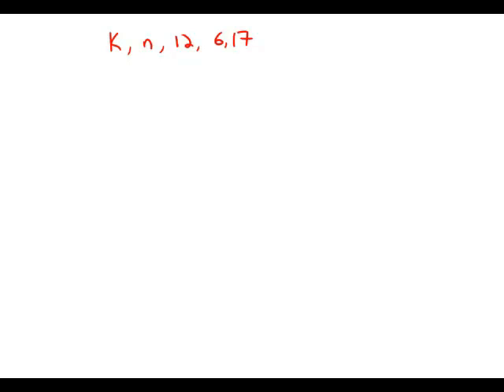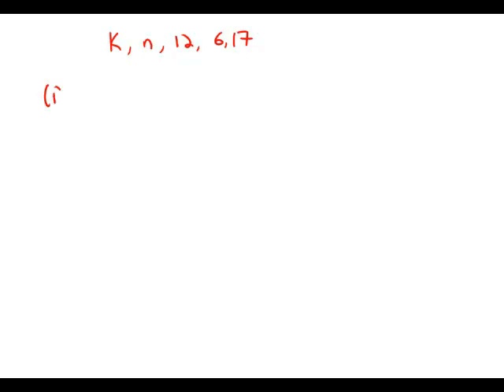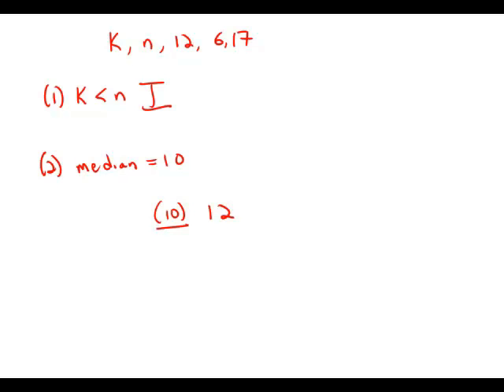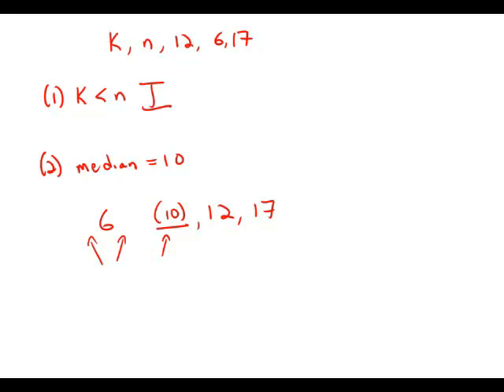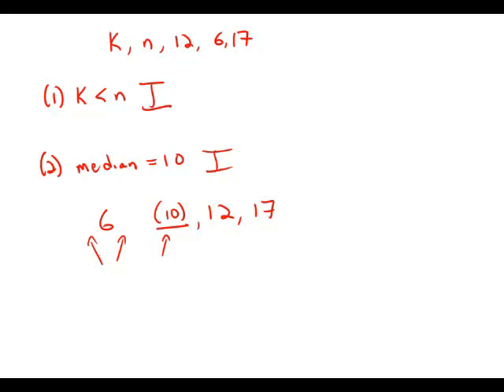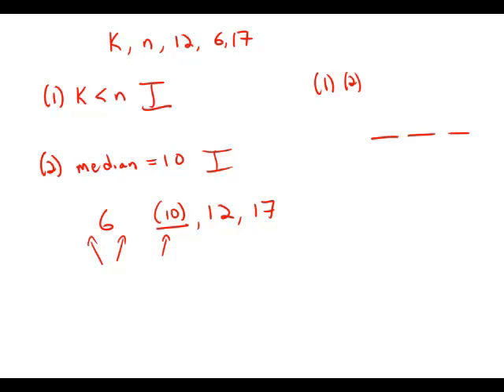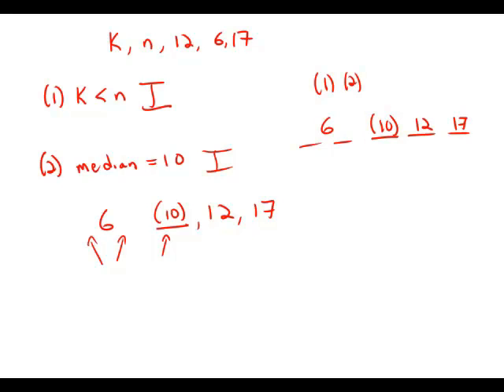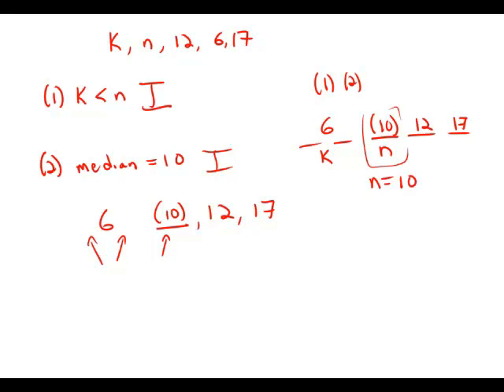GMAT Official Guide 13: Data Sufficiency 84